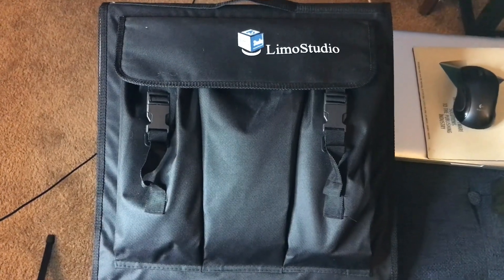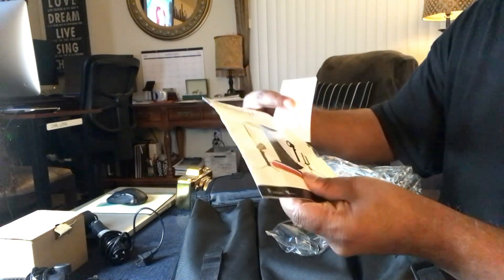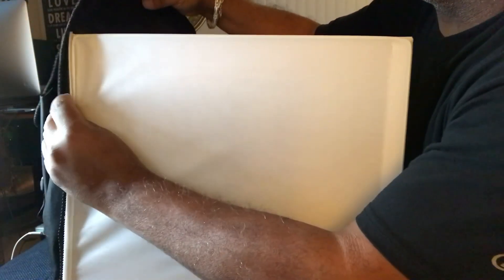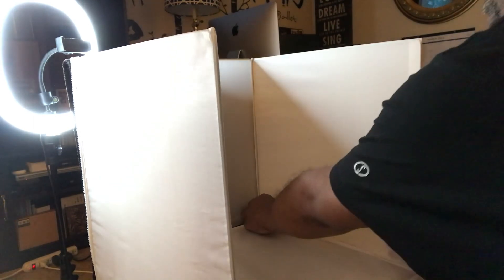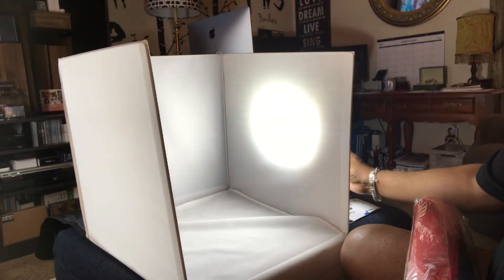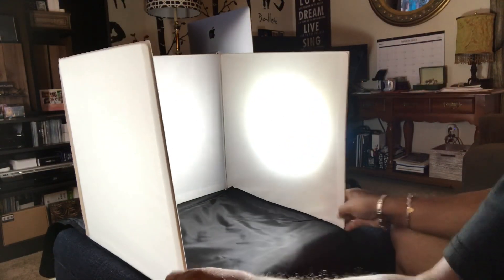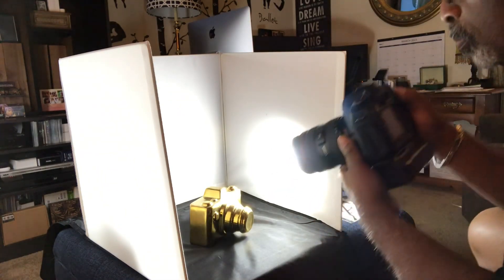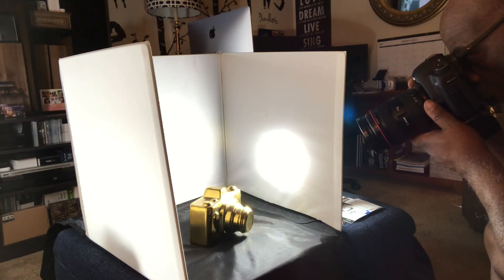Limo Studio Photography Box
This is the perfect little photography box for the photographer comes with lights and changeable backdrops